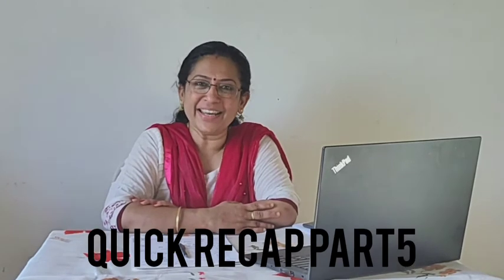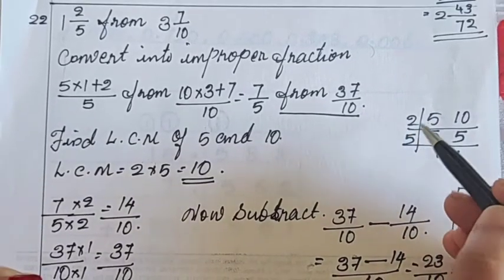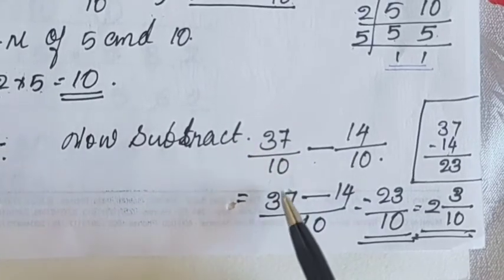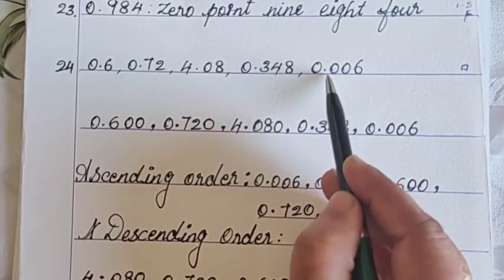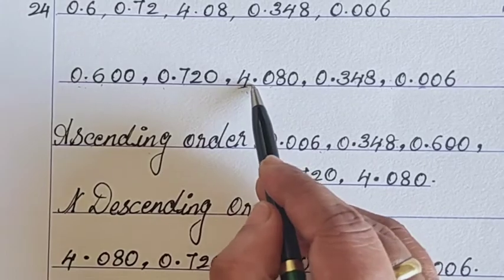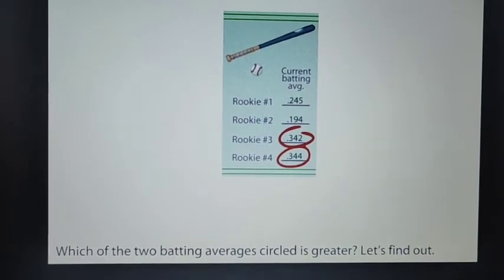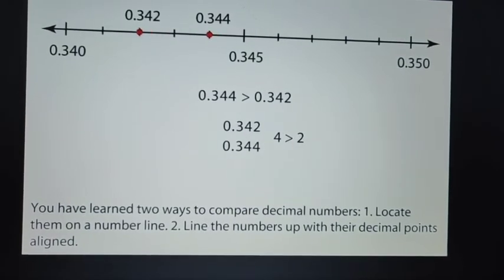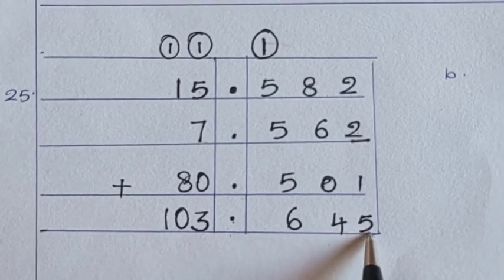Class 5 | Mathematics |Quick Recap Part - 5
Pearson Text Book pg. no. 3&4 Workbook 1.5(F &G)